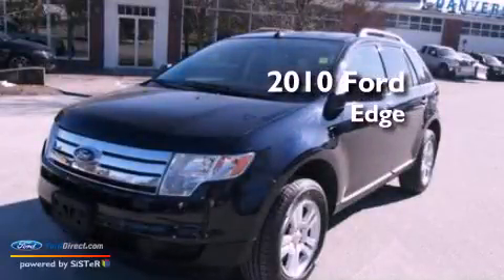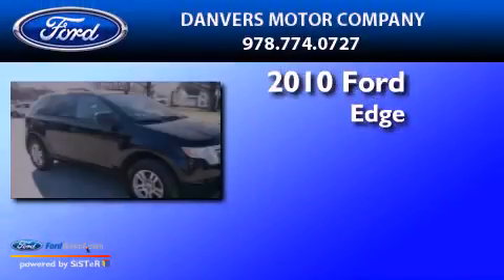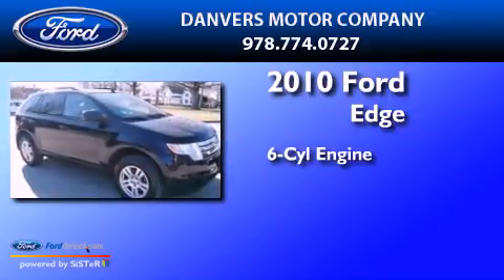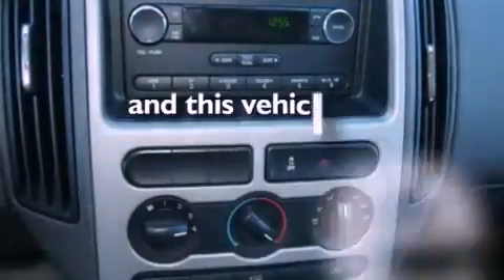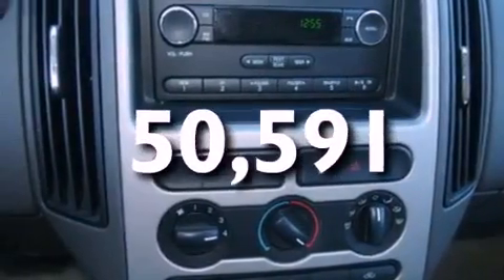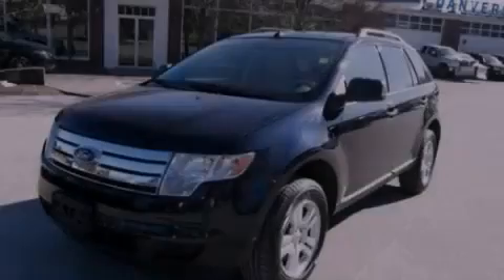2010 Ford Edge Danvers MA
Year : 2010
 Make : Ford
 Model : Edge
 Engine : 3.5L V6 24V MPFI DOHC
 Trans . : 6-SPEED AUTOMATIC
 Exterior : DARK INK BLUE METALLIC
 Miles : 50,591
 Interior : MEDIUM LIGHT STONE

 2010 Ford Edge Danvers  MA